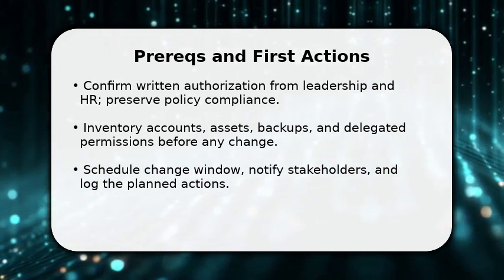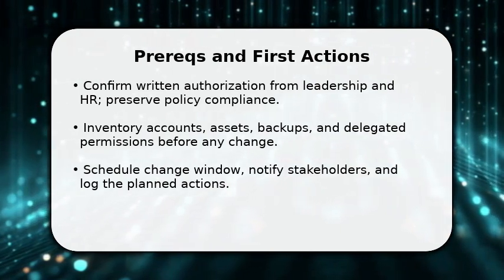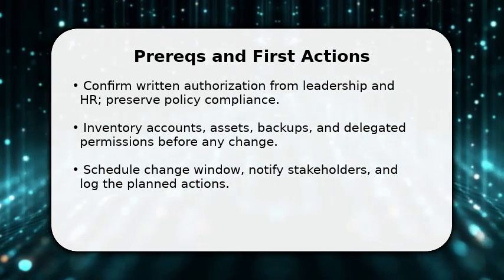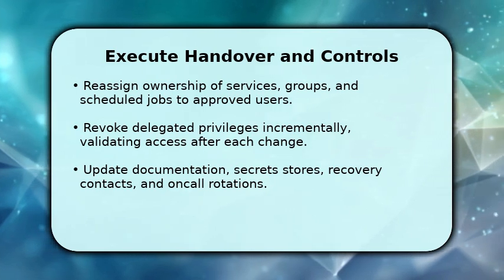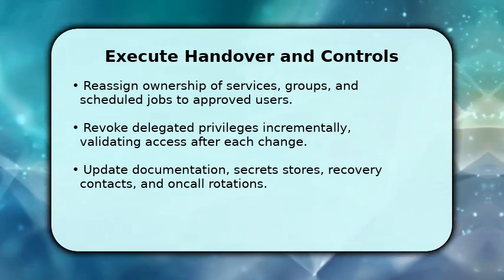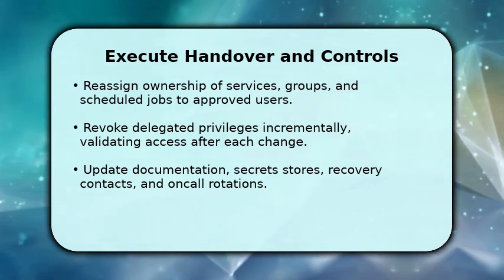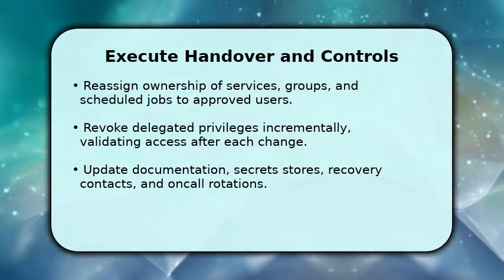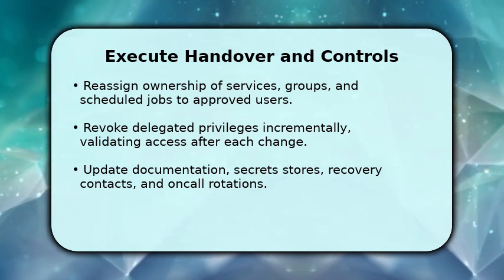How to Remove Your It Admin - Step by Step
Learn the essential steps to remove your IT admin privileges on various systems. This video guides you through a secure and straightforward process, ensuring that even if you're not tech-savvy, managing these changes will be hassle-free.

remove IT administrator, deauthorize user account, IT admin privileges removal guide, securely remove access rights, user role management tutorial, system security settings adjustment, privilege revocation process, administrative control deactivation, access level modification instructions, account permissions reset